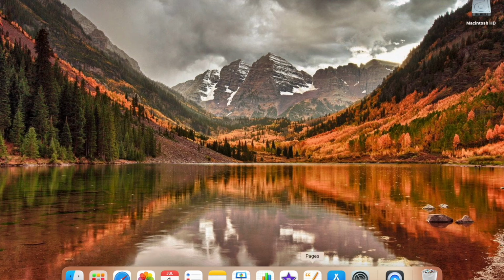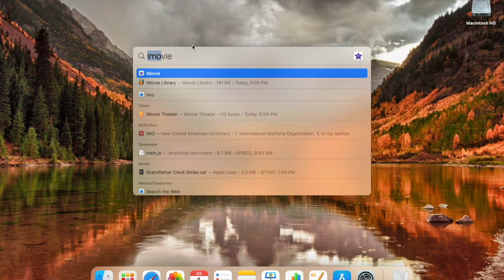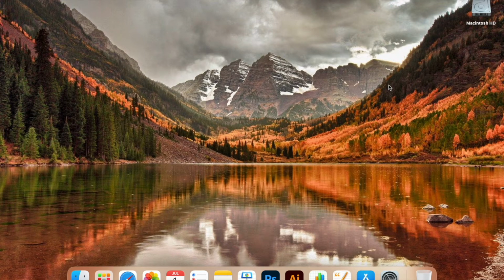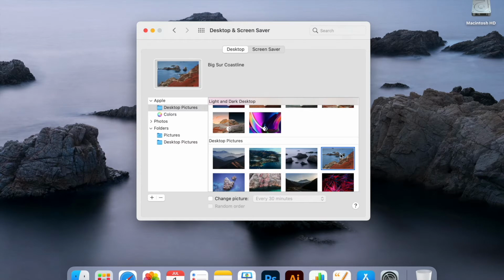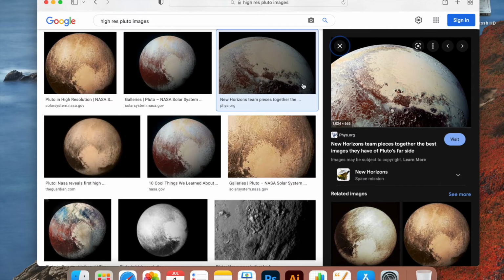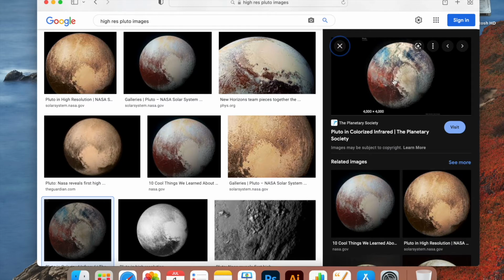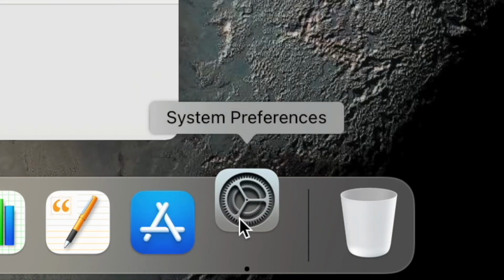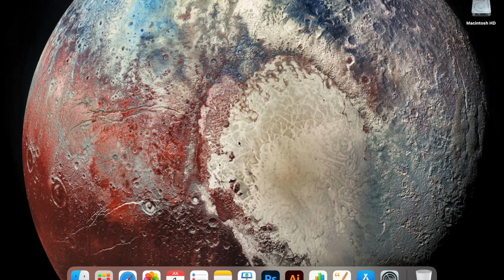Mac Set Up (2022 edition)